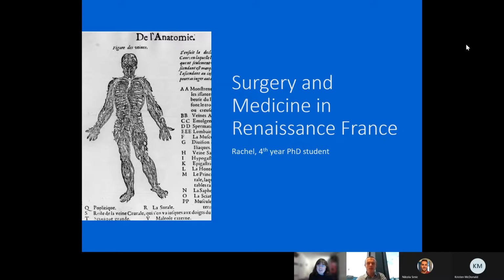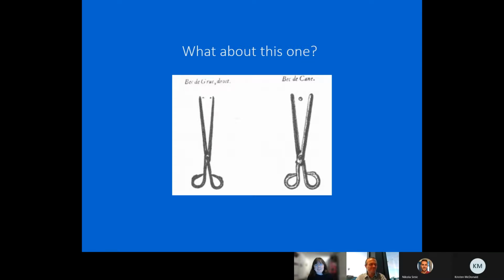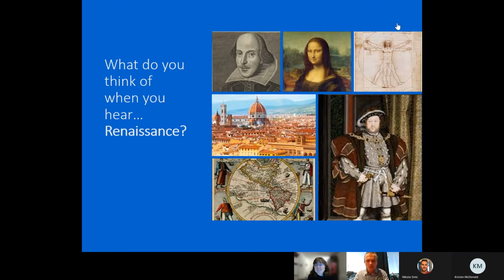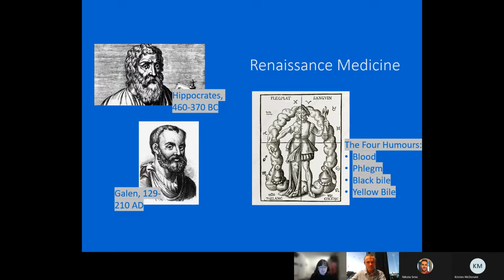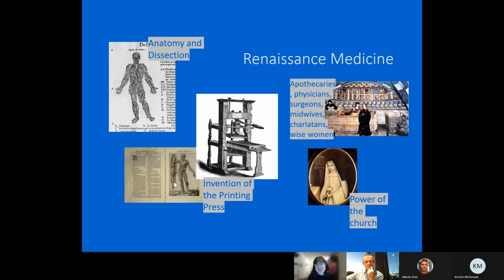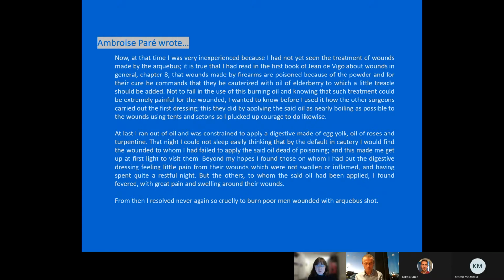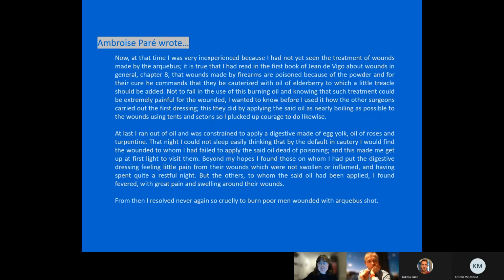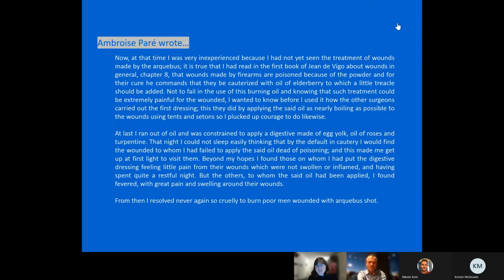Trinity Talks Beyond the Classroom: History of Medicine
In the first session of the second Trinity Talks series, postgraduate Rachel Hindmarsh discusses the history of early modern medicine, focusing on early modern surgery. After a brief overview of medicine in the 16th century, it explores both images of surgical instruments and passages from surgical tracts to delve deeper into the challenges of surgery and its broader standing in early modern medicine.